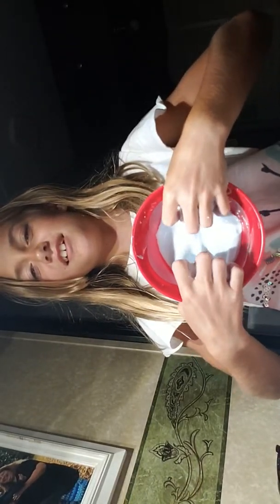Very weird today